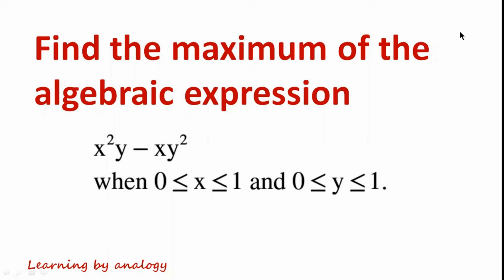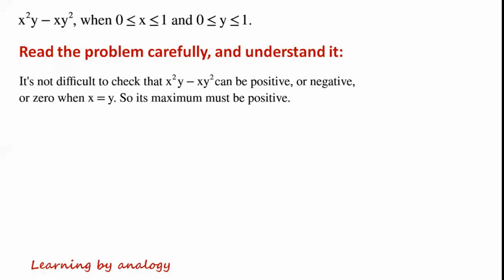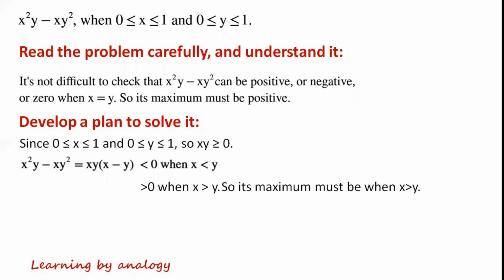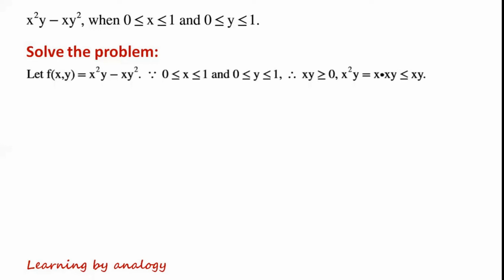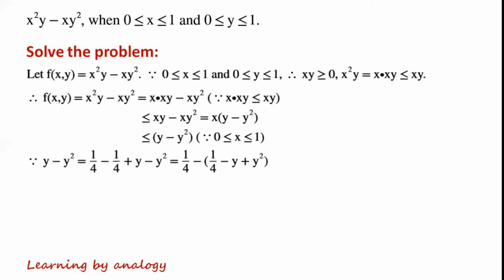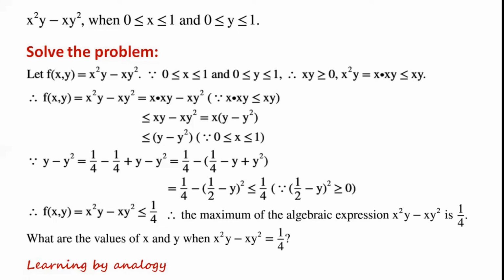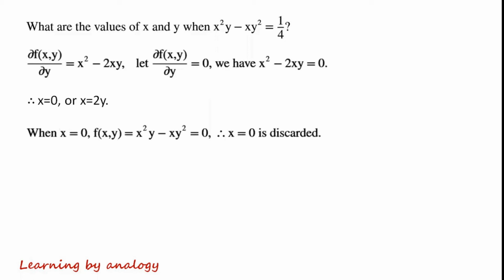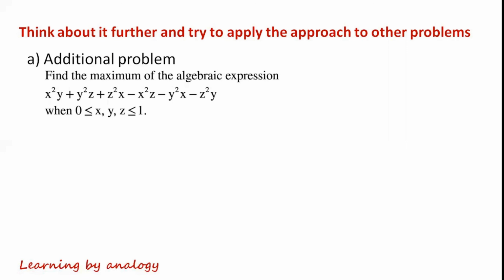Find the maximum of x^2y-xy^2, when x, y are in [0,1]. British Mathematics Olympiad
The video illustrates step-by-step how to find the maximum of the algebraic expression x^2y-xy^2, when x, y are in [0,1].

Find the maximum of functions
Find the maximum of the algebraic expression
Olympics math
Olympics maths
Olympics mathematics
Olympiad exam
Math Olympiad